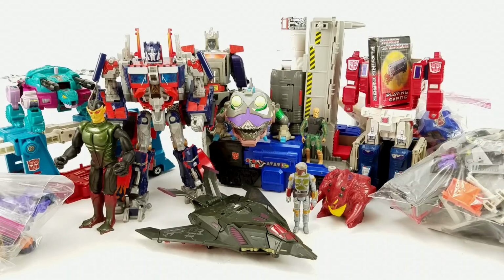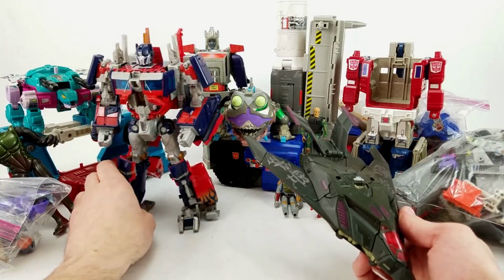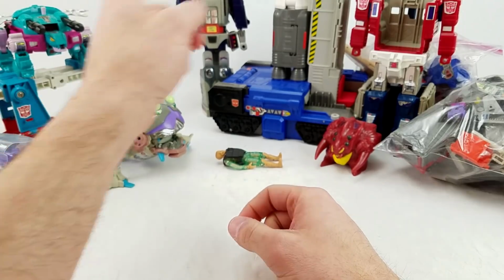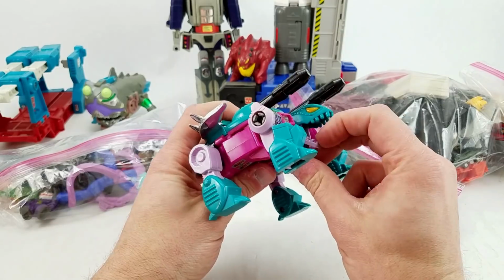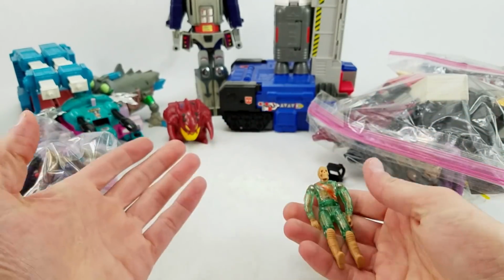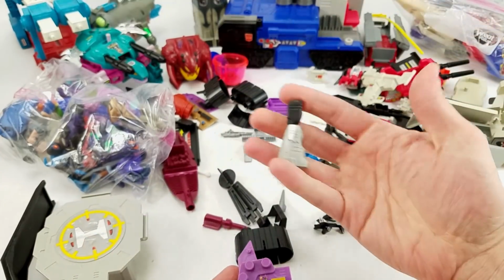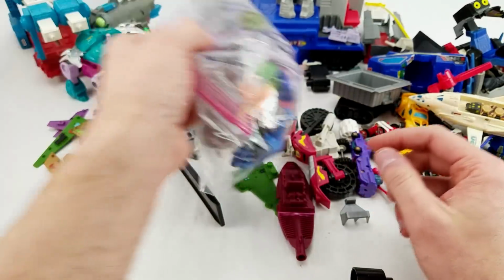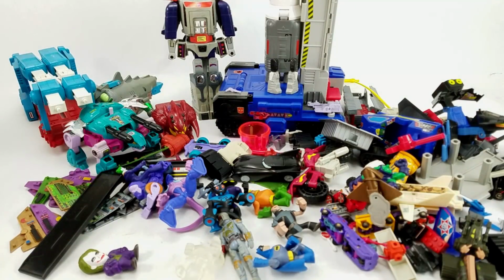Flea Market Finds: Vintage Boba Fett and a Bunch of Transformers - Dan in the Photobooth #131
Flea market season has begun again for 2018 and Dan shows off his haul from his first trip out.

A new vintage Boba Fett joins the ranks of The Boba Sett along with a whole bunch of Transformers and a few other things.